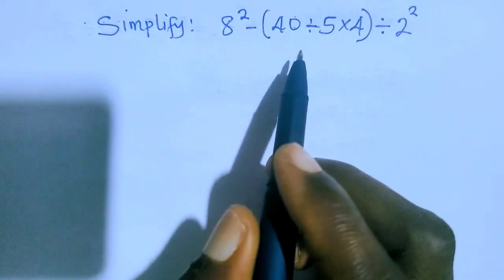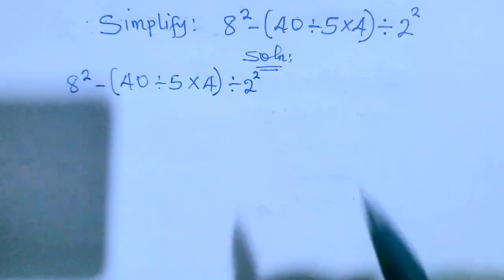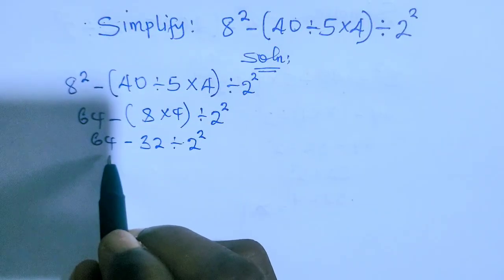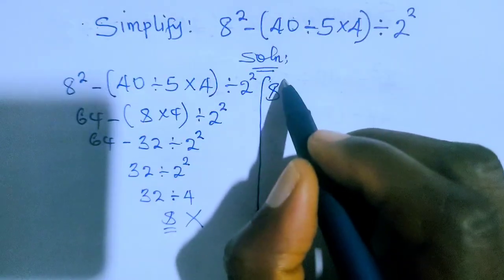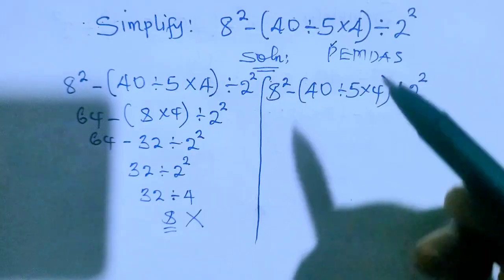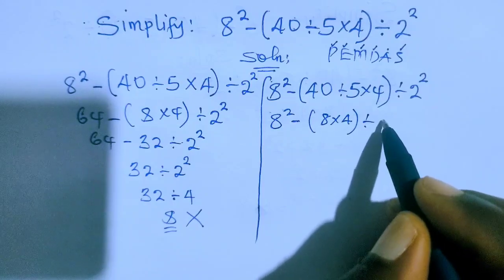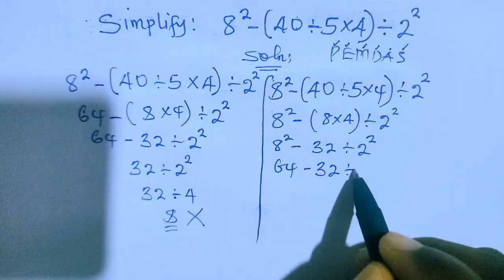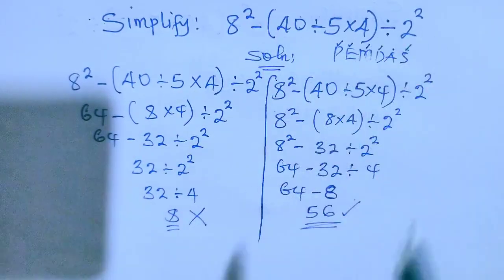Only 1% in 100 students got this right! Are you the one?😀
Learn the correct way to simplify 8² − (40 ÷ 5 × 4) ÷ 2² using the order of operations (PEMDAS/BODMAS). In this video, you'll discover the common mistake that causes most students to get the wrong answer and learn the step-by-step method to solve algebraic expressions accurately. Perfect for students preparing for school exams, WAEC, NECO, JAMB, GCSE, SAT, and other math tests. Can you get the correct answer before watching?